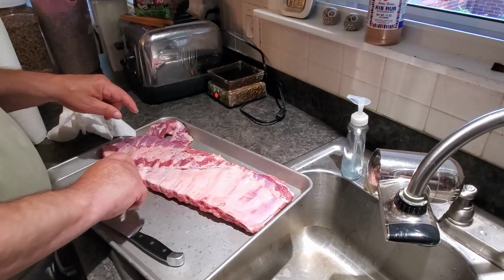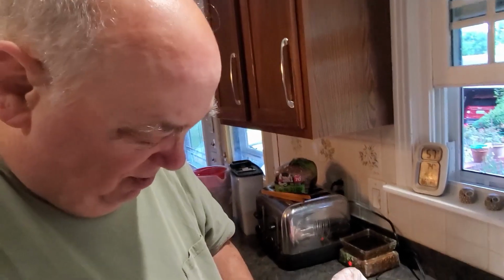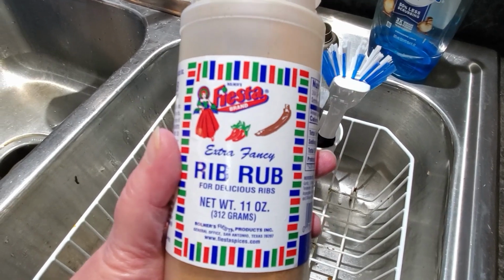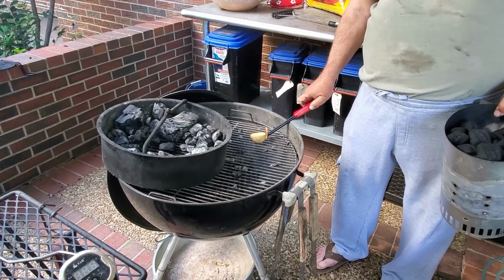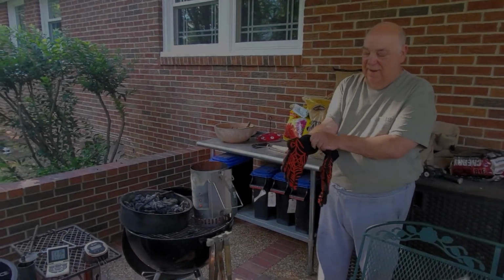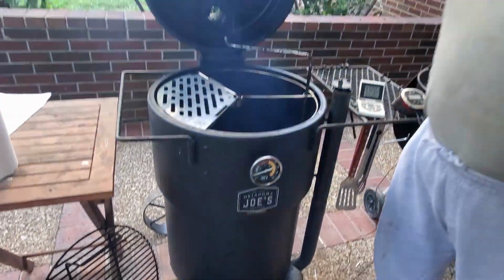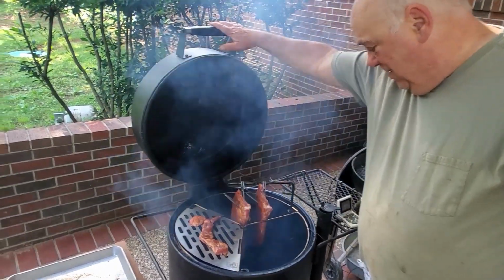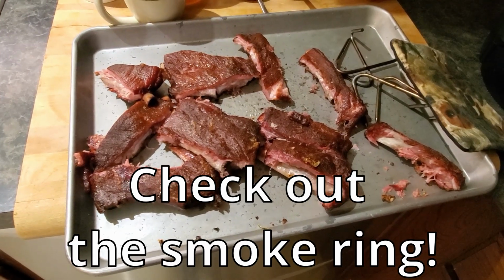Tom's BBQ Ribs! Memorial Day 2021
Remember and Honor those who served